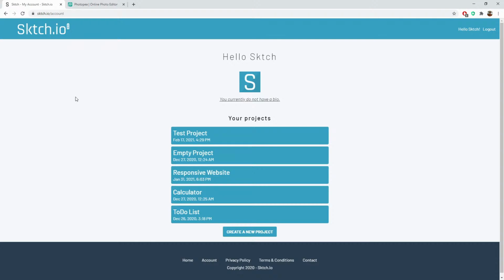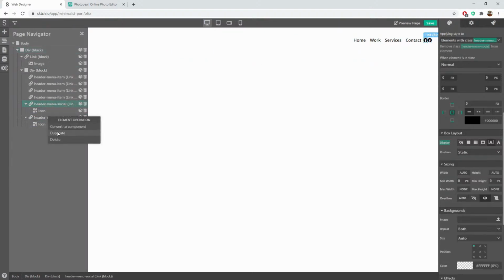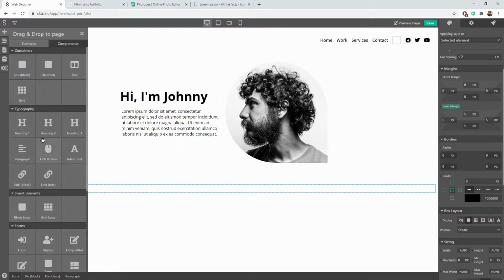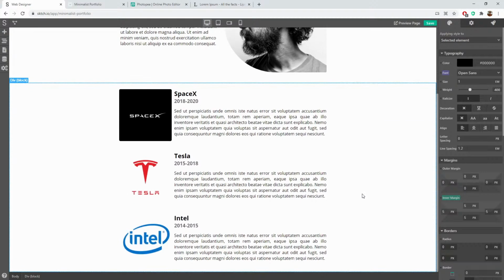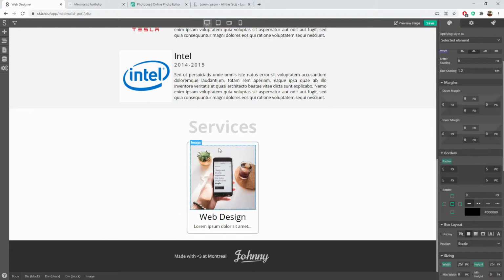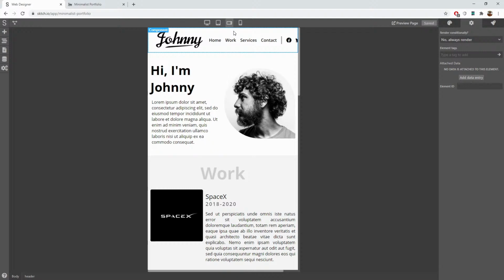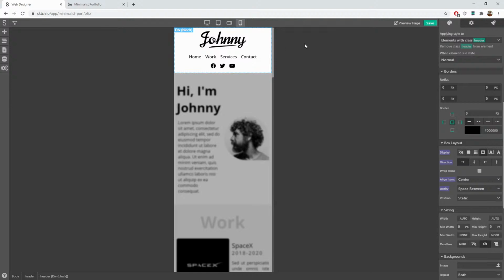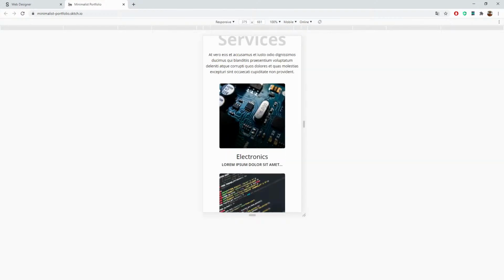Live No-Coding Session with Sktch.io - Making a minimalist portfolio website